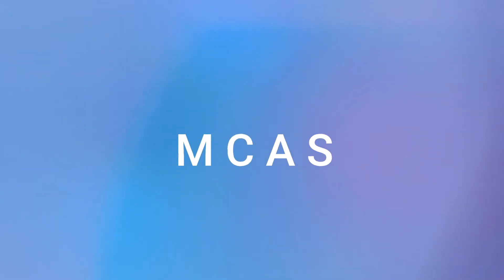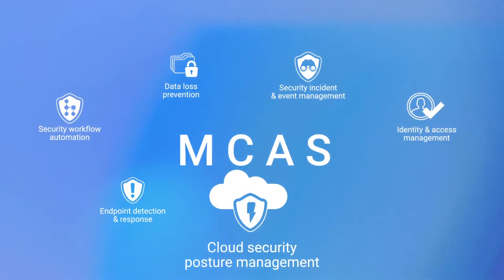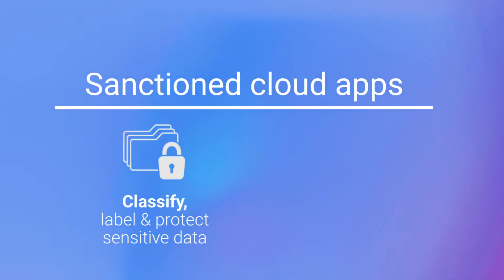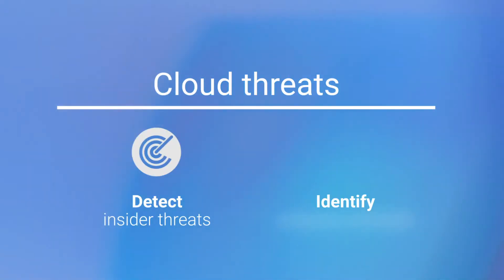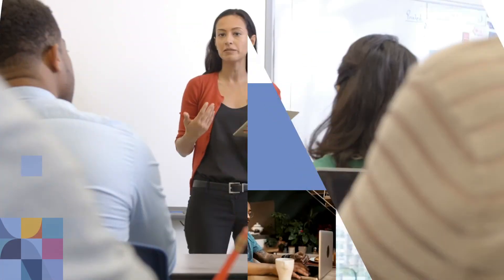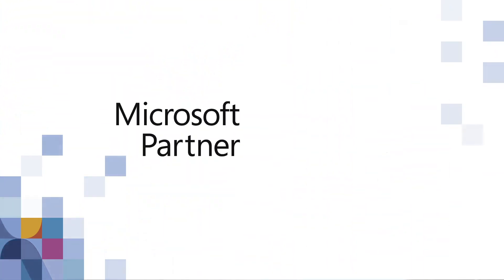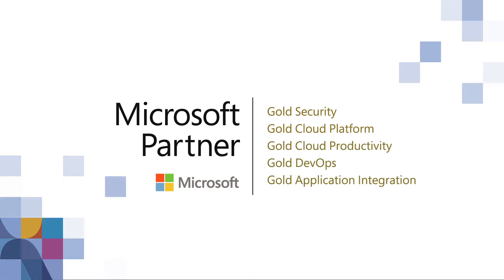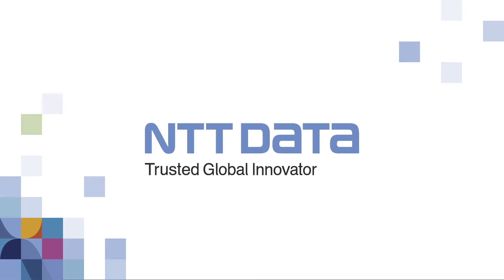Secure Your Enterprise with Microsoft Cloud App Security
Deploying Microsoft Cloud App Security (MCAS) creates a central platform to manage access between your enterprise users and the cloud resources they use — in real time. Together with Microsoft, NTT DATA gives you a powerful security platform that helps discover shadow IT, protect sensitive information, detect and prevent threats, and monitor and control access in real time.